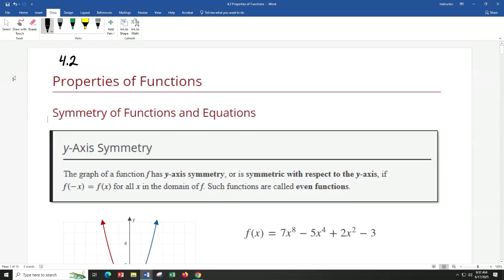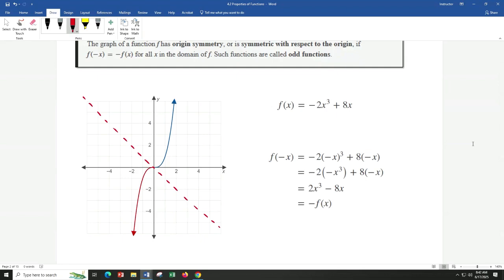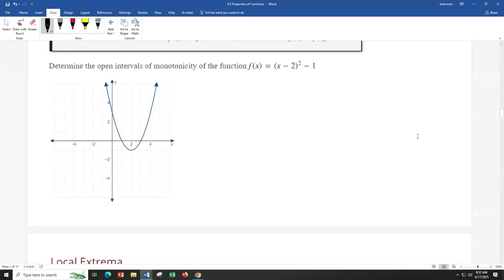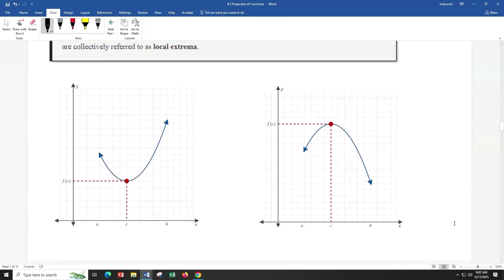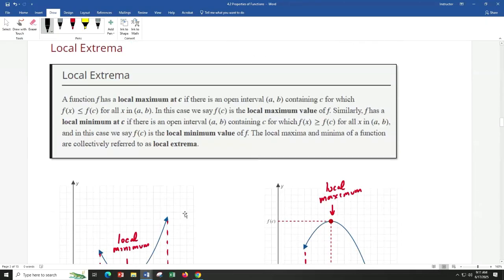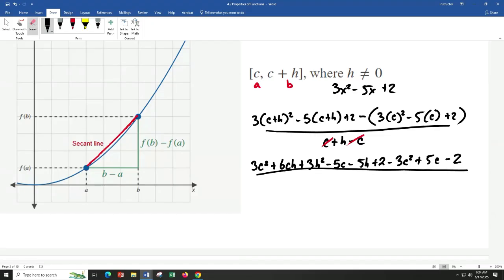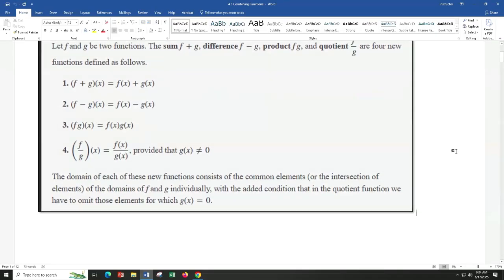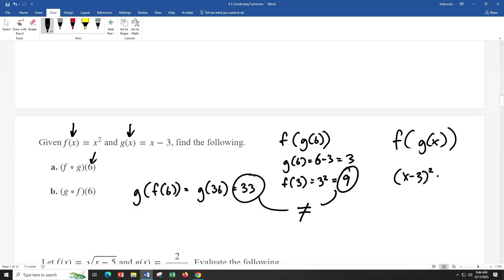College Algebra: Properties of Functions and Combining Functions